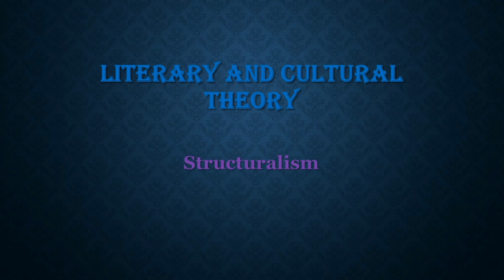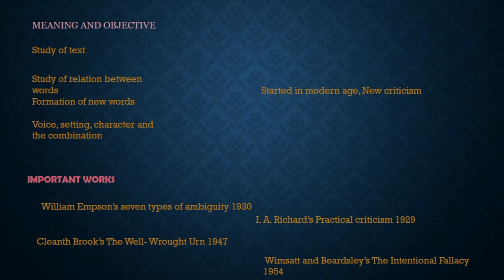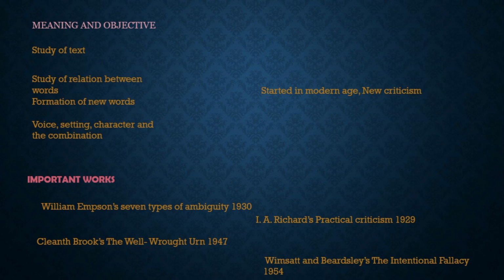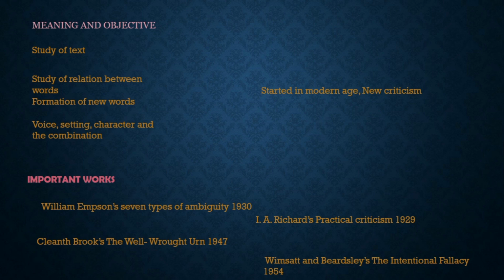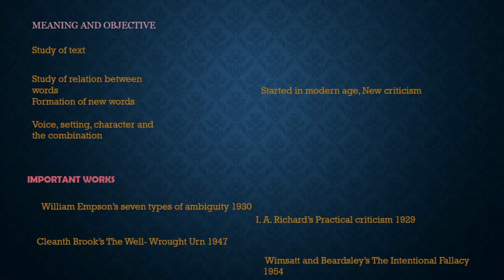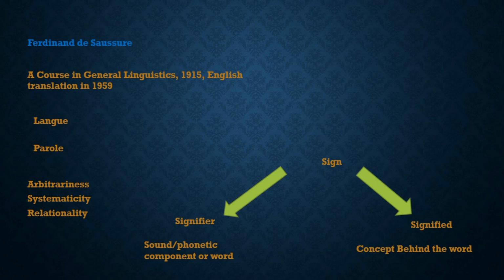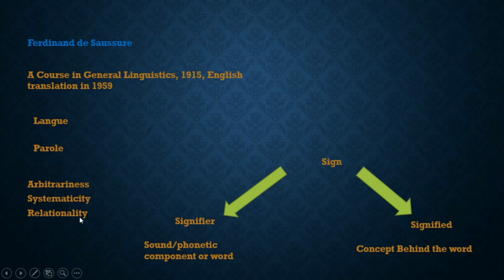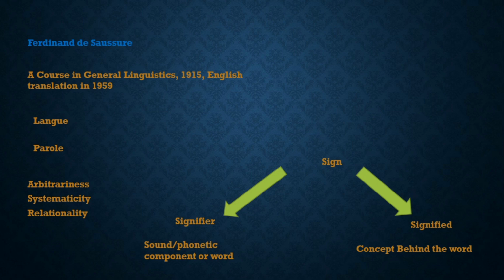Literary theory, Structuralism.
Hello, friends this is a video lecture regarding the literary theory, if you are planning to pass the English Literature examination  in literature and  linguistic theory, it would be very helpful to all of you. thank you..